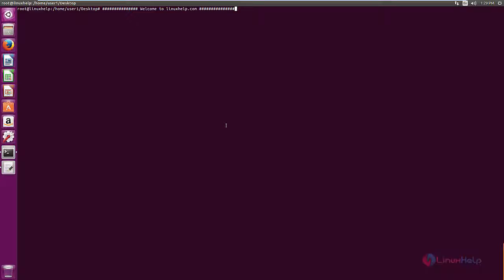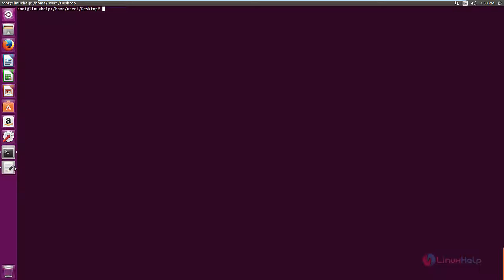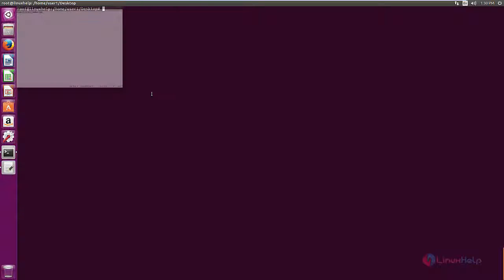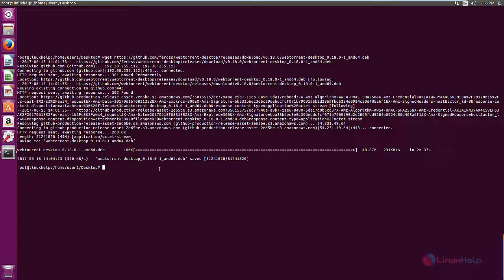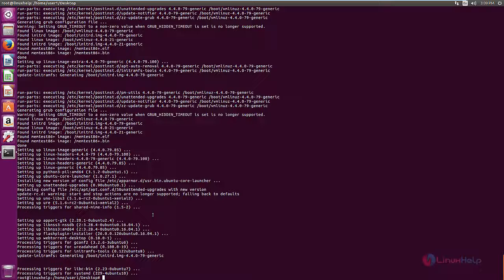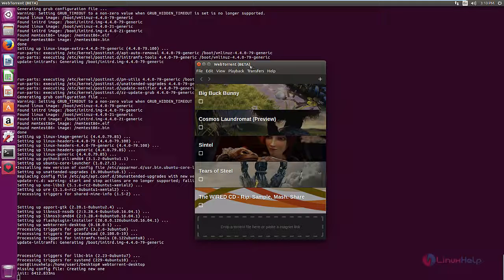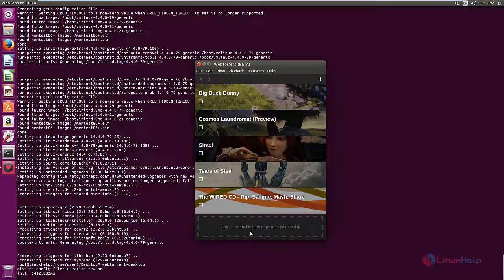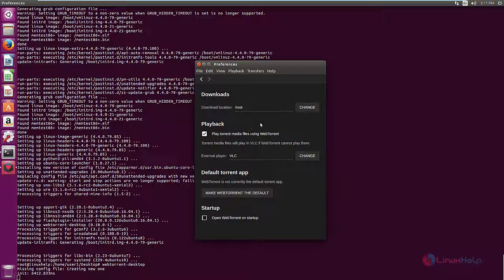How to install Web Torrent Desktop in Ubuntu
This video explains the installation of Web Torrent Desktop on Ubuntu.  Web Torrent is a free, open source streaming torrent application.